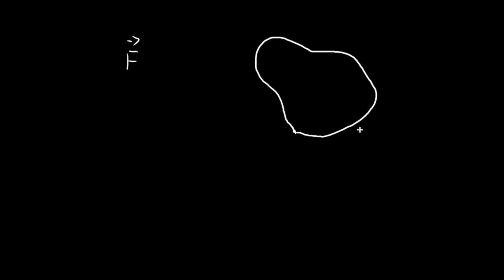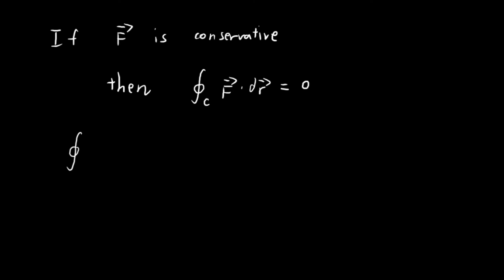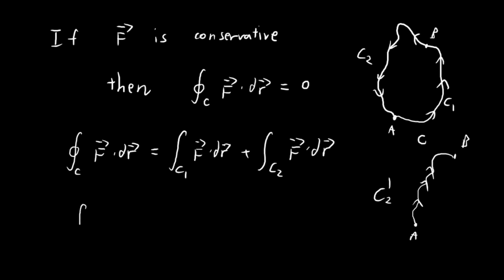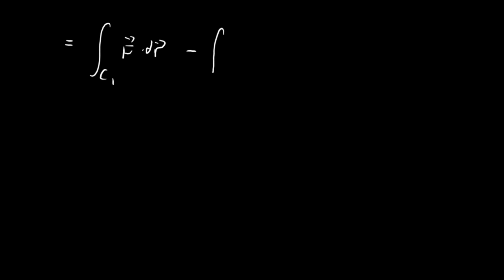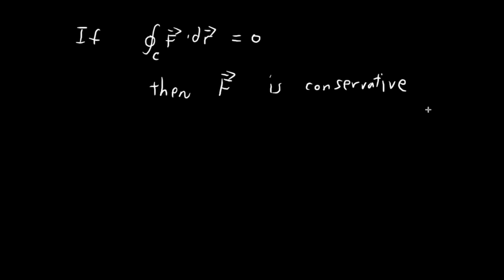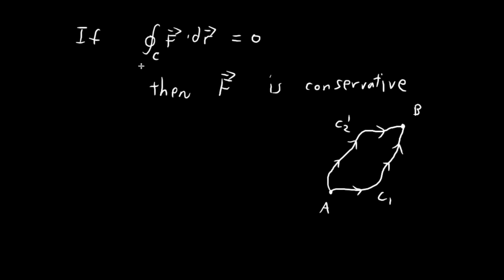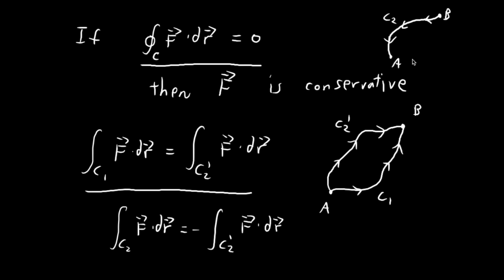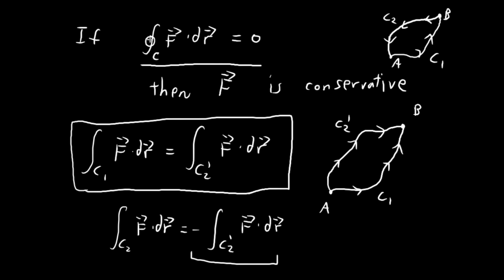Closed Paths in Conservative Fields | Vector Calculus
The point of this video is to show that a field being conservative is completely equivalent to a field where closed paths have a line integral equal to 0. Later on we'll find several other equivalent statements involving gradients and curls which provide us with alternative ways to define conservative fields.